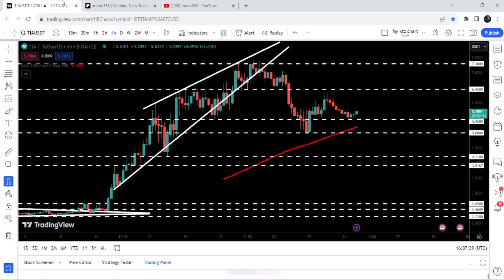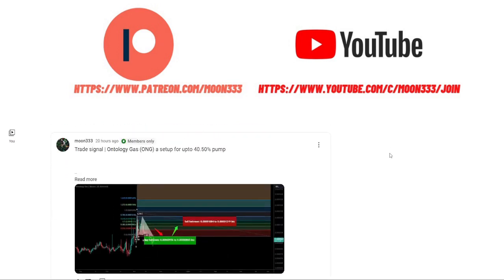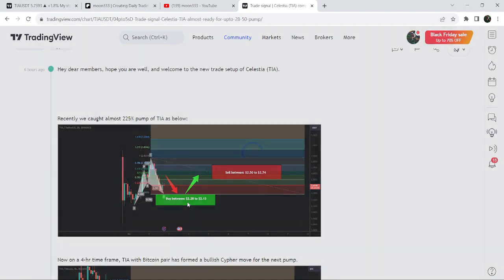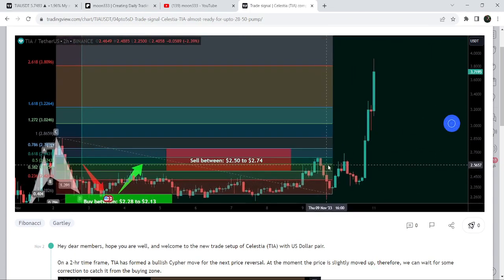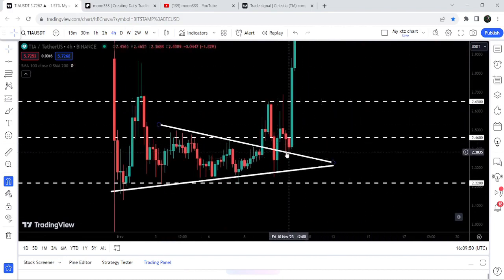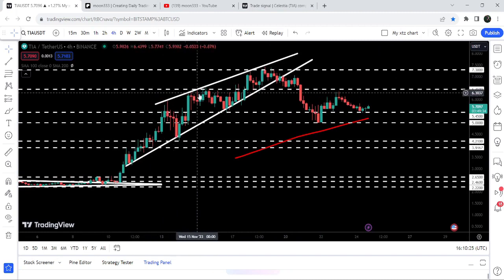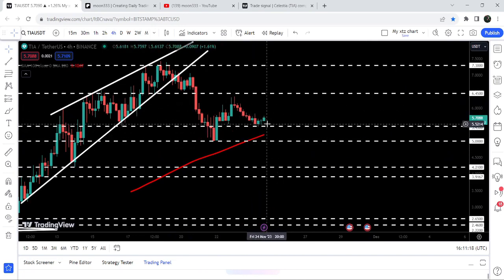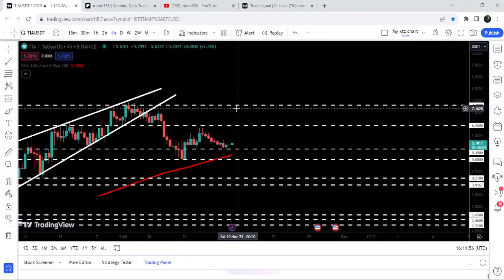Celestia (TIA) Crypto Coin Bull Rally Update!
Or